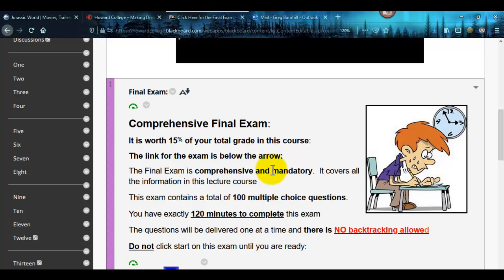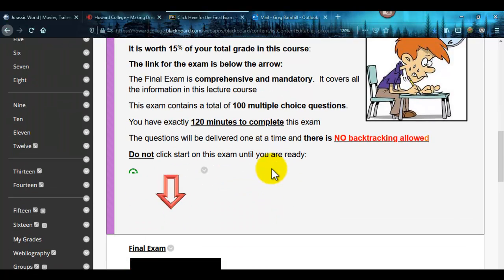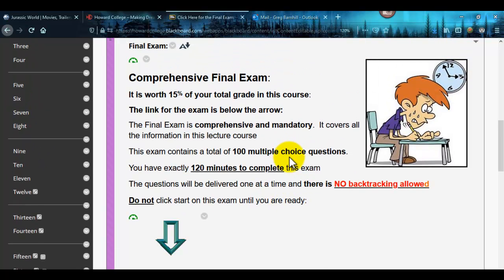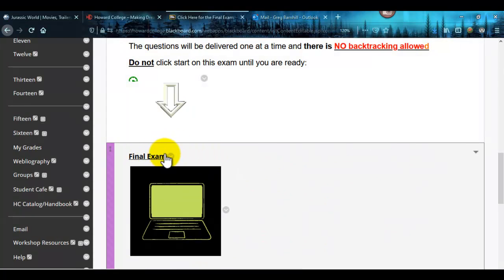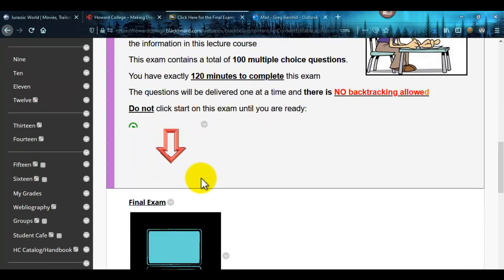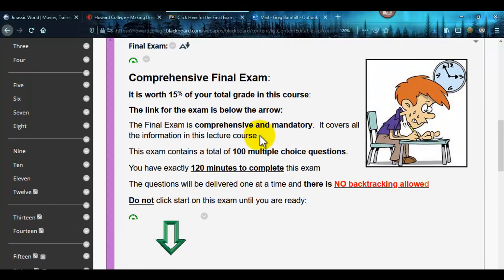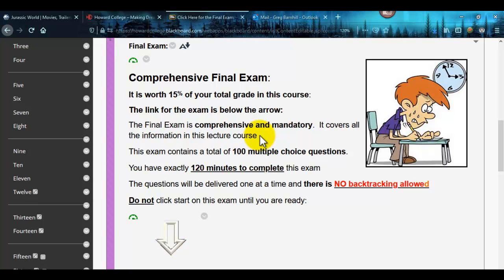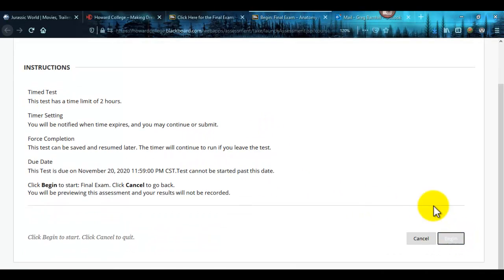Final Exam: 2401